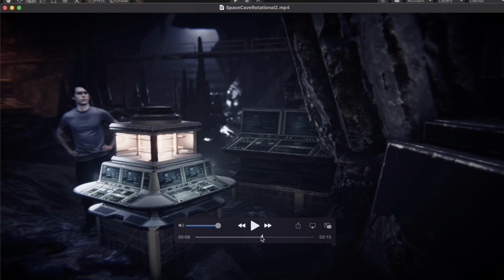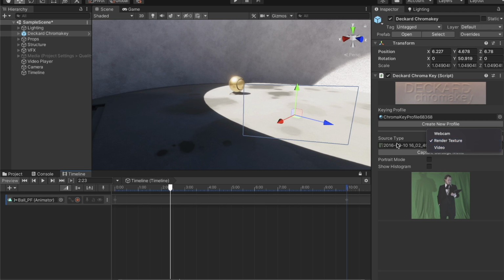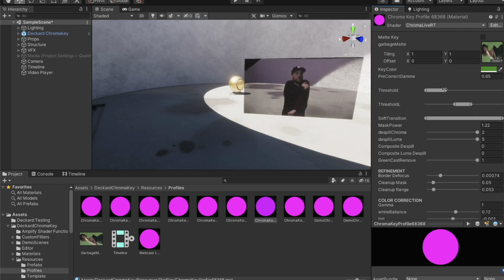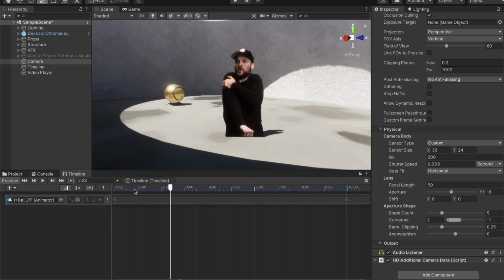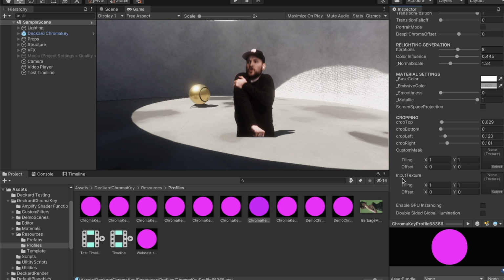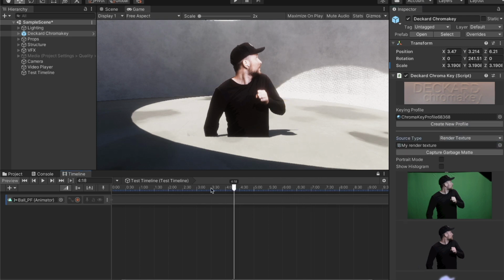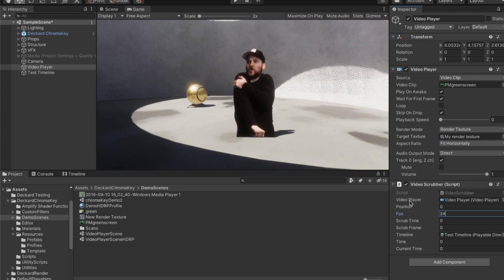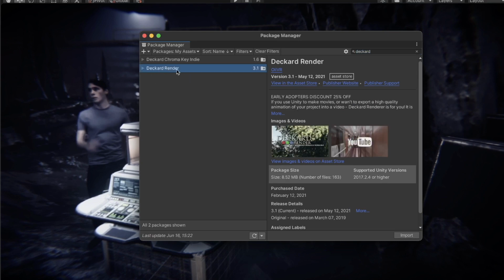ChromaKeying For Realtime Filmmaking & Unity Virtual Production.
Discover the tools I use to easily place my green screen video inside of my virtual productions using Unity!

You don't need LED volumes to create live-action virtual productions when working with Unity. In fact, you can create far richer worlds by embedding traditional green screen footage into Unity virtual production workflows using chroma keying.

LED volumes act as a 21st century background, but green screen footage (and even live streams!) can be placed inside of your 3D worlds. This allows you to place foreground objects in front of your actors without having to build physical real-world partial set pieces!

In this video I'm going to walk you through the tools I use to easily place my green screen video inside of my virtual productions using Unity Chromakeying.